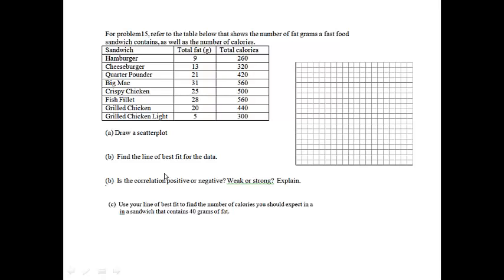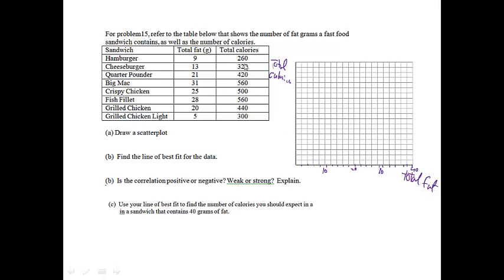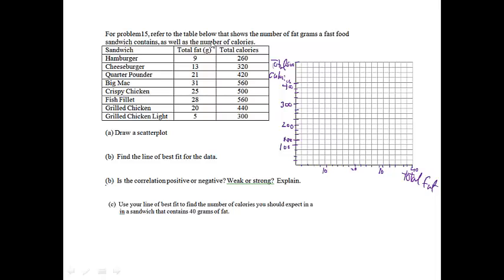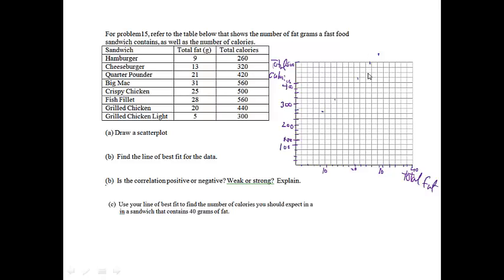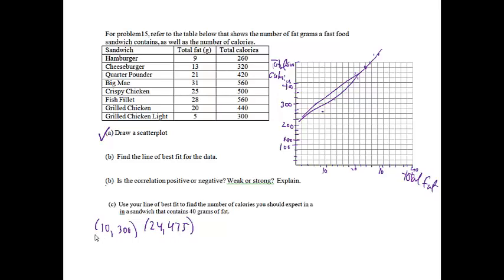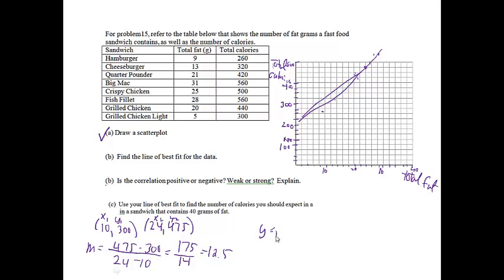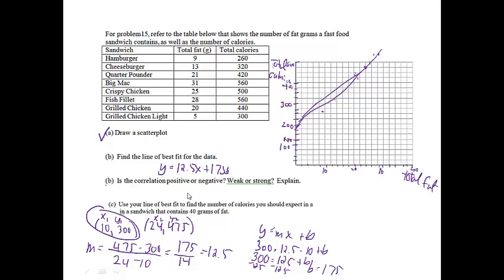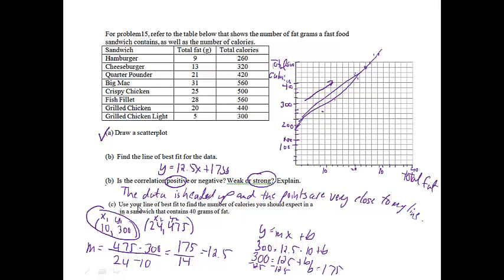Unit 5 Practice Test #15